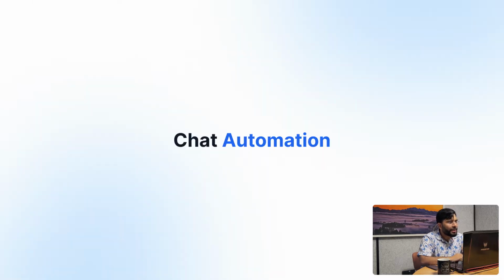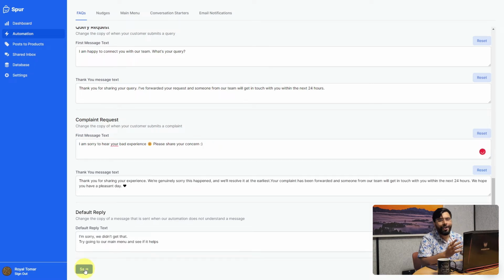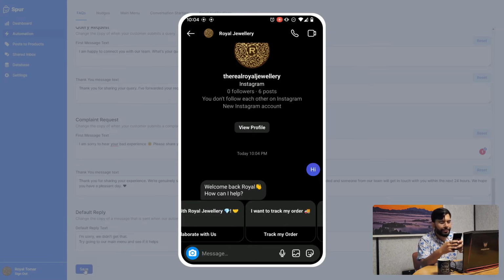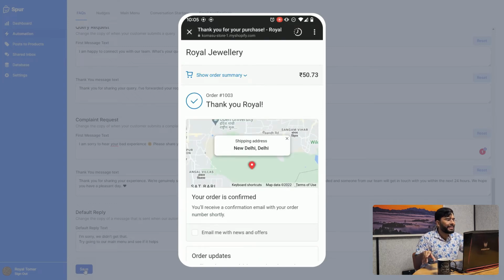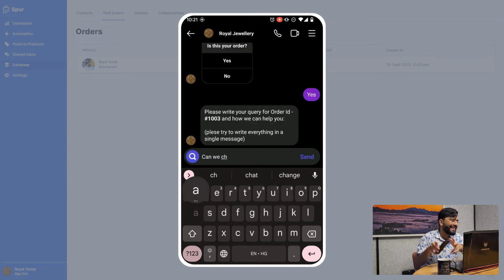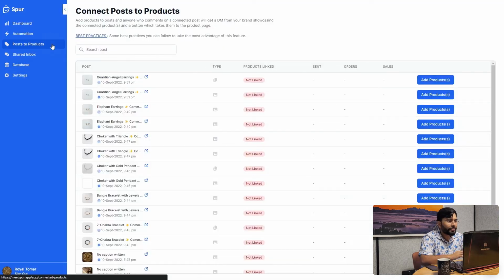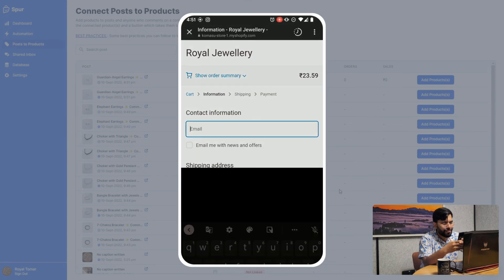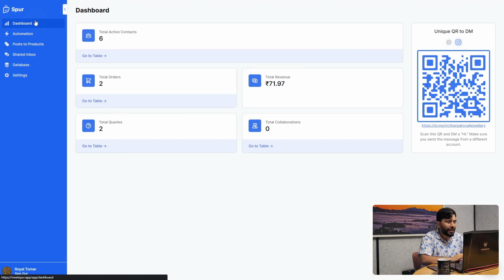Spur: Unified Customer Experience [New Demo]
Spur is an omnichannel helpdesk with marketing tools and chat automation for D2C brands.

0:00 - Intro
0:13 - Omnichannel Helpdesk Support
0:28 - Chat Automation
1:36 - Databases & Queries
2:14 - Marketing Tools
2:56 - Dashboard & Analytics
3:03 - Thanks!